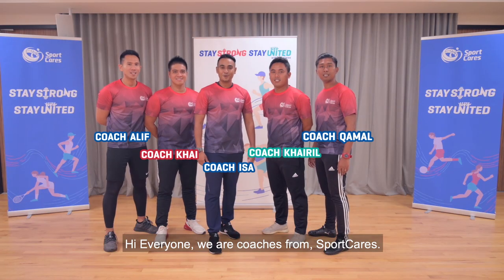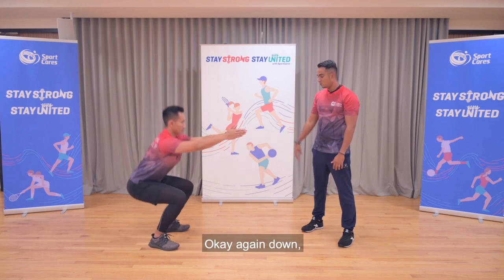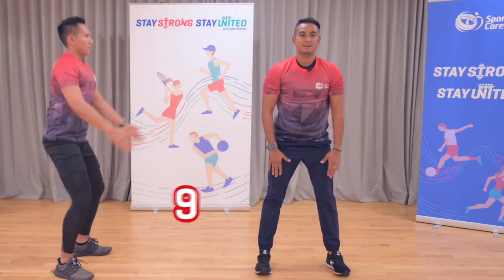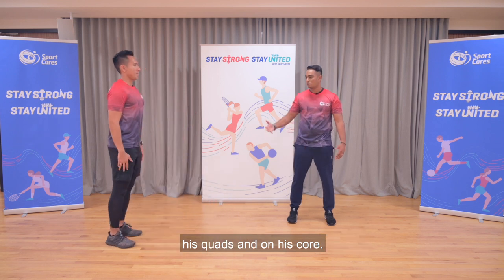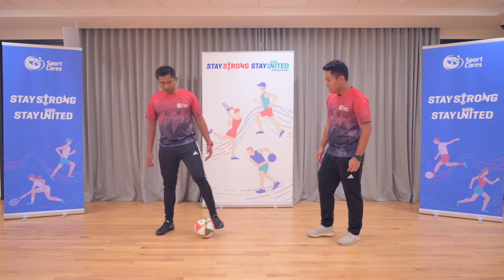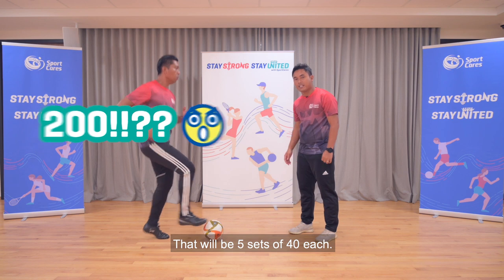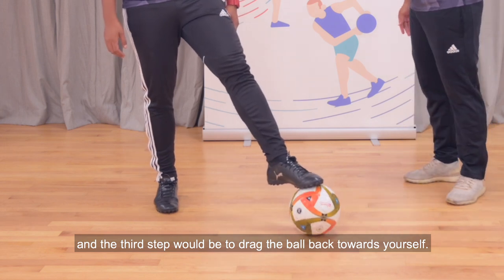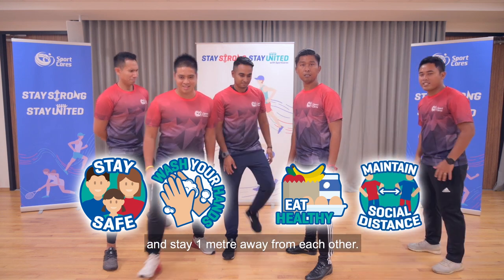Football Fitness - Warm Up & Ball Mastery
Pre-training warm-ups & fun ball mastery drills as you train to improve your football skills from home.

Part 1 of 3 football fitness videos filmed as part of SportCares Stay Strong, Stay United initiative to support online learning during Circuit Breaker & Extended Circuit Breaker period.

Filming was completed before Circuit Breaker period.